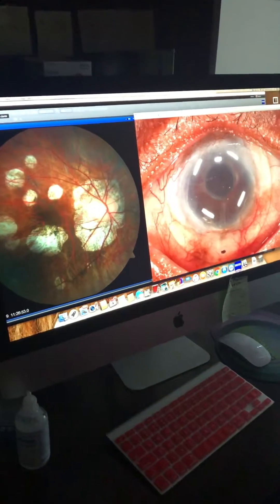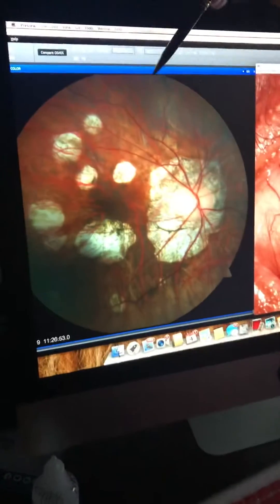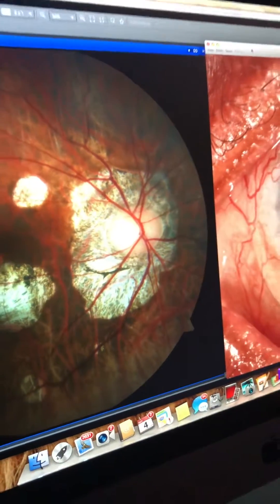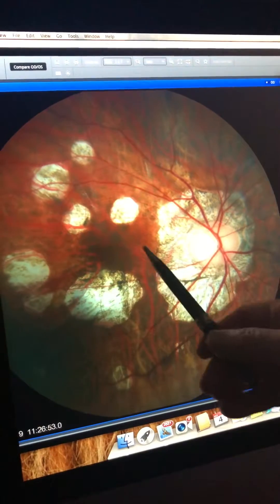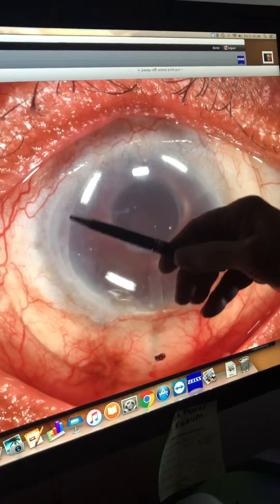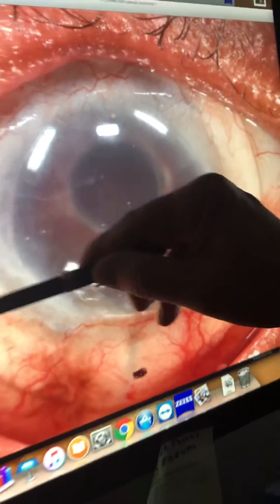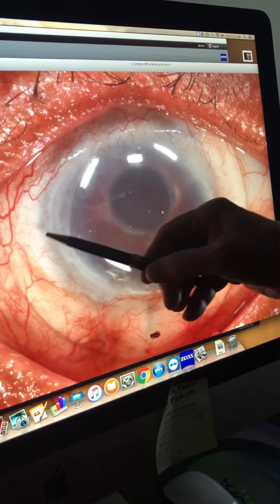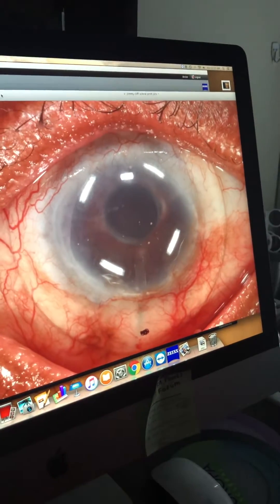Two Different Eyes: One with degenerative myopia and the other with end stage glaucoma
In this video, the eye on the left suffered vision loss due to extremely high myopia along with atrophy around the optic nerve. The eye in the photo on the right was fit with a scleral lens due to a very dry and distorted ocular surface. This eye also underwent 4 separate surgeries including the surgical plantation of a glaucoma shunt.